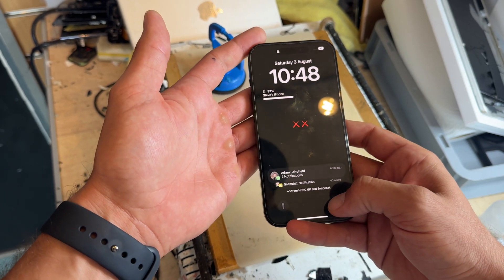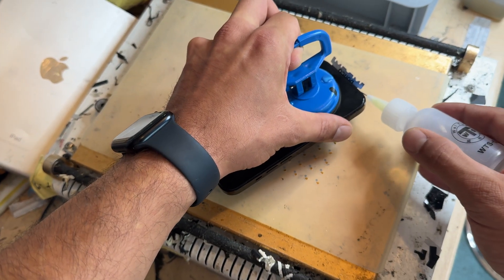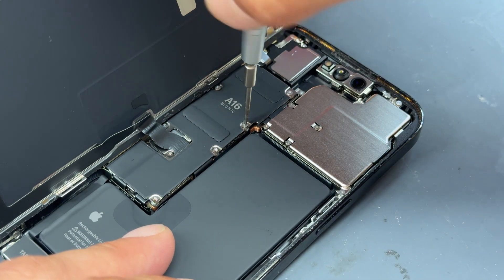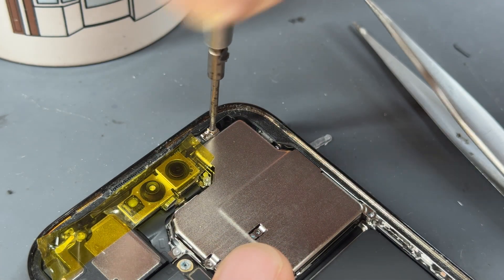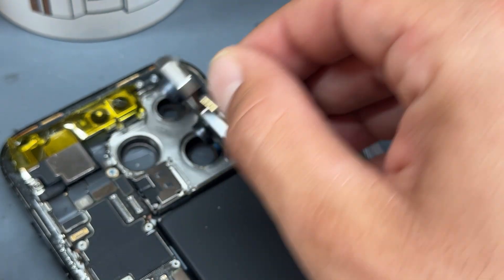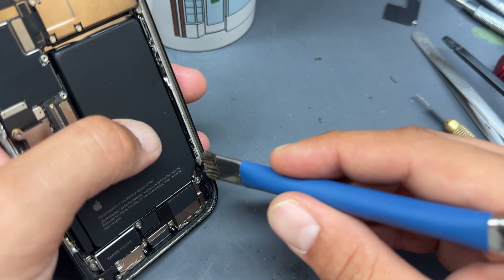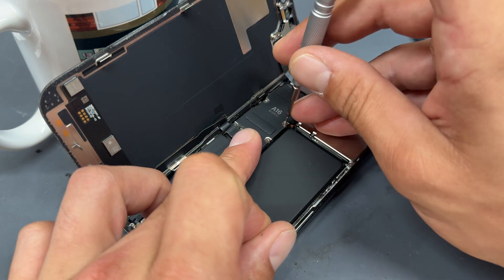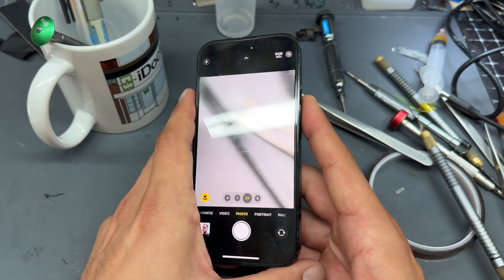iPhone 14 Pro Camera Replacement Guide - DIY Fix for a Perfect Camera!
Is your iPhone 14 Pro camera not working properly or showing signs of damage? Don't worry – we've got you covered! In this comprehensive DIY guide, we'll show you how to replace the camera on your iPhone 14, step by step. Whether you're dealing with blurry photos, a cracked lens, or a completely non-functional camera, our tutorial will help you get your phone's camera back to perfect condition.

In this video, you'll learn:

Tools You Need 🛠️: A complete list of tools required for the camera replacement and where to find them.
Preparation Tips 🧑‍🔧: How to prepare your workspace and your iPhone 14 for the repair process.
Disassembly Process 📲: Detailed instructions on how to safely open your iPhone 14 and access the camera module.
Camera Removal 🪛: Techniques for carefully removing the faulty camera without damaging other components.
New Camera Installation 📸: Step-by-step guidance on installing the new camera, ensuring it’s properly aligned and connected.
Reassembly and Testing 🔧: How to put your iPhone back together and test the new camera to ensure it's functioning perfectly.
Our guide includes clear visuals and easy-to-follow instructions, making it accessible for both beginners and experienced DIYers. By the end of this video, you’ll have the confidence to replace your iPhone 14 camera yourself, saving you time and money on professional repairs.

Don't let a broken camera ruin your photos! Watch our tutorial now and restore your iPhone 14's camera quality. Empower yourself with DIY skills and get your iPhone back to taking stunning pictures! 🚀📱